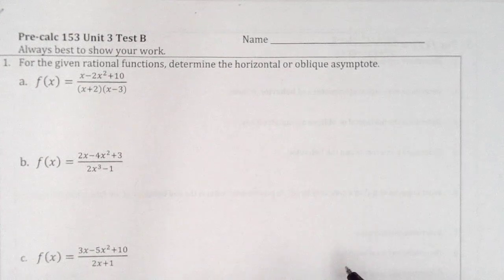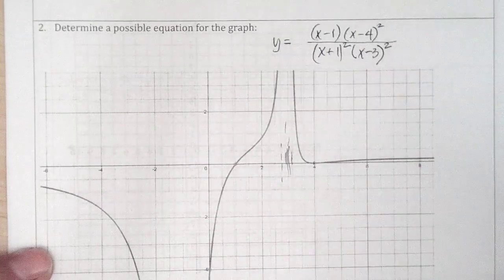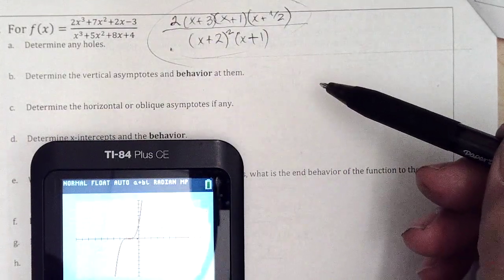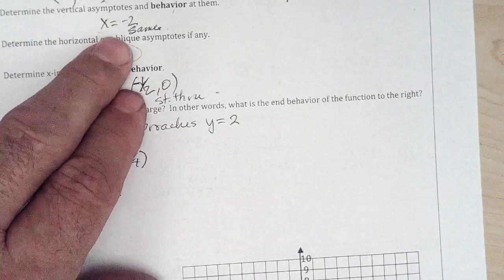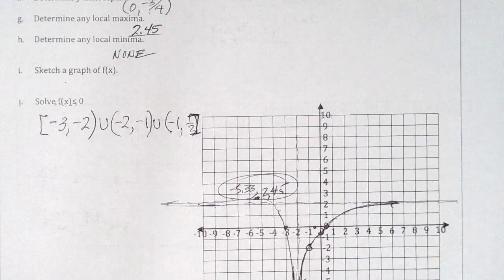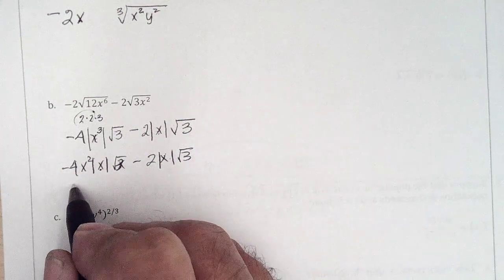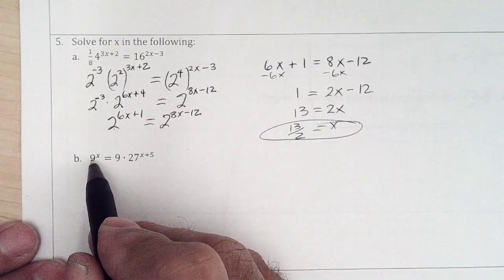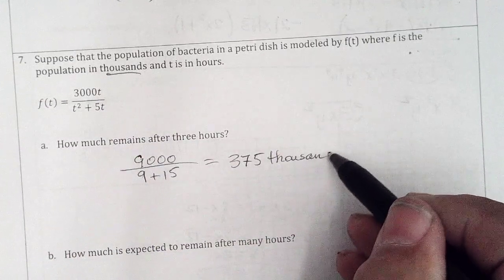153 Test Unit 3